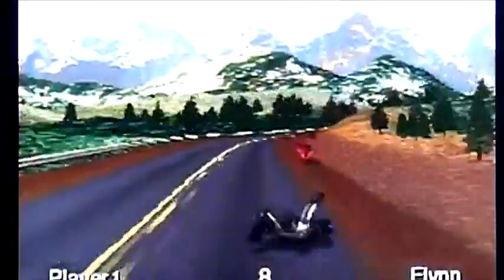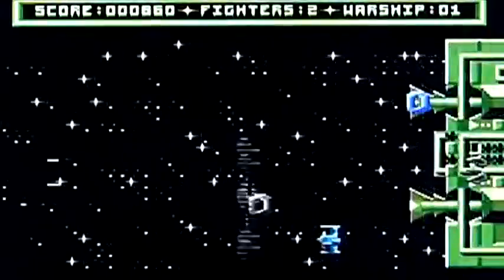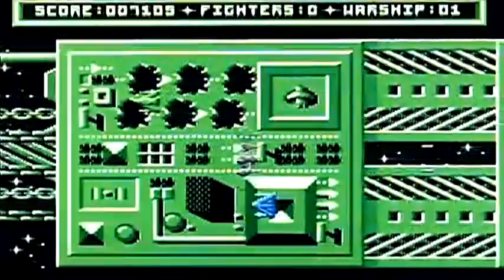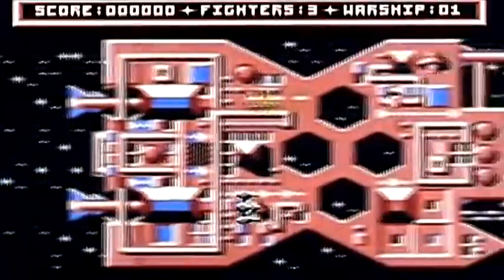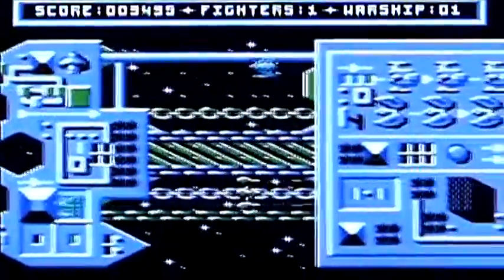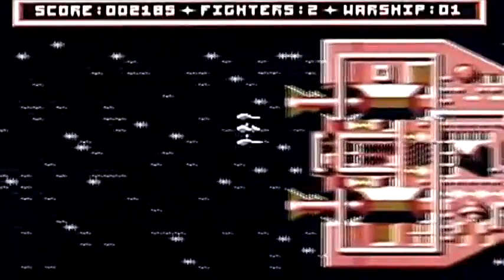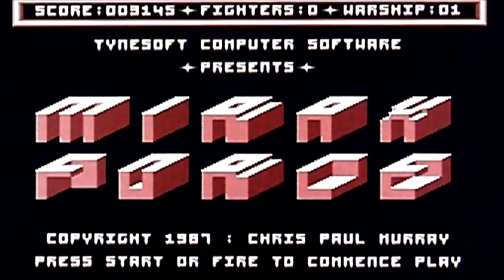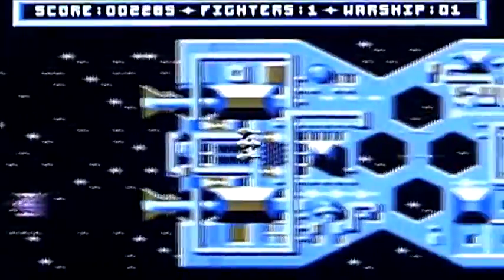Mirax Force on Atari 400/800 XL/XE. Gameplay & Commentary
Gameplay & commentary from Mirax Force, playing on the Atari 400/800 XL/XE 8 bit vintage home computer. Retro Gaming.

Big thanks to my good friend Mark for sending this game to me, along with many others, on a very cool flash cart.

If you'd like to know more about why I make my videos the way that I do, it's all explained in this video